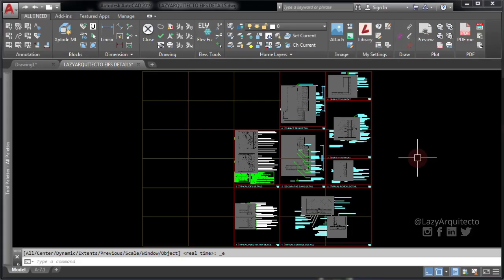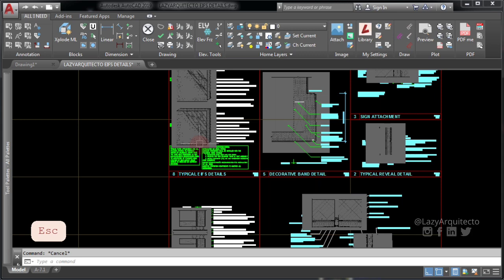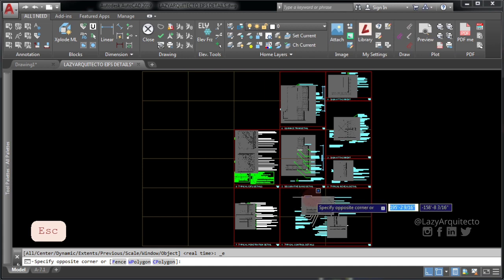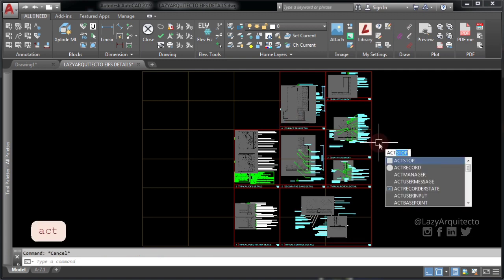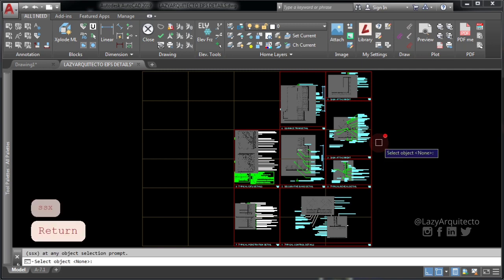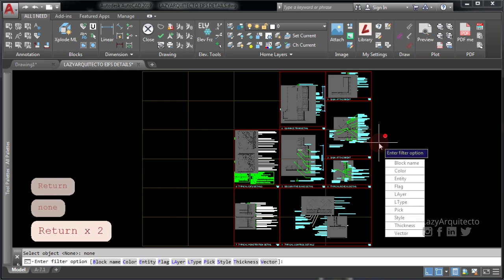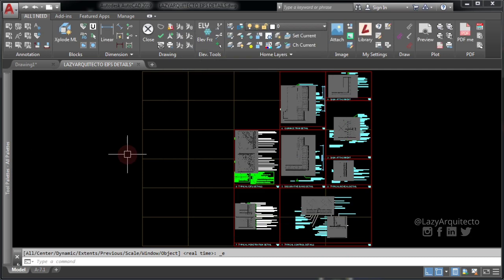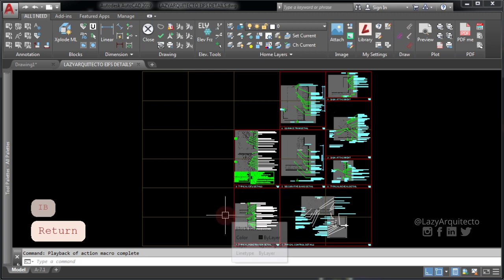Send to Back Autocad Images with Automatic Draw Order Command